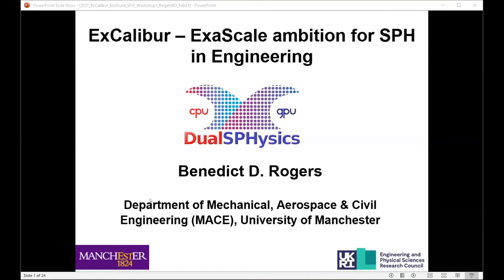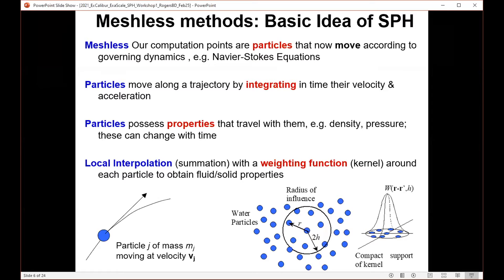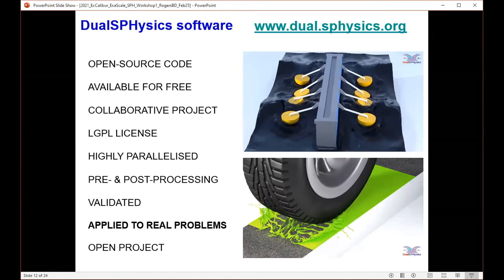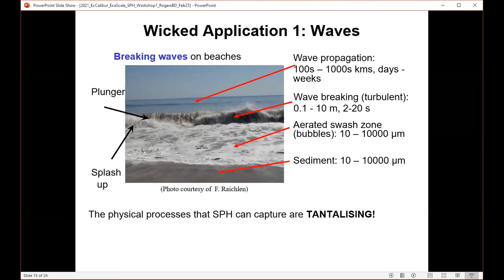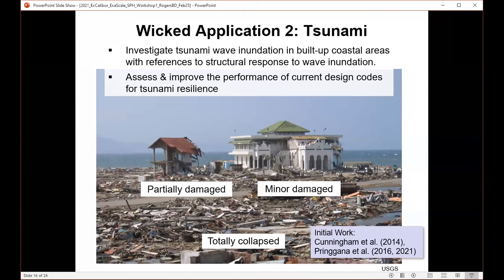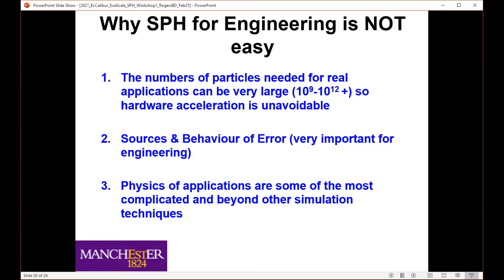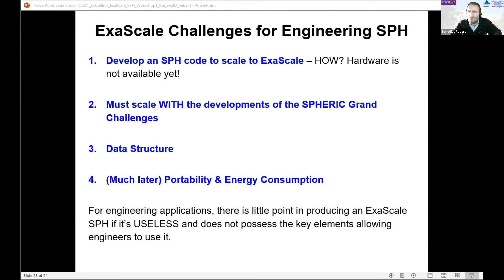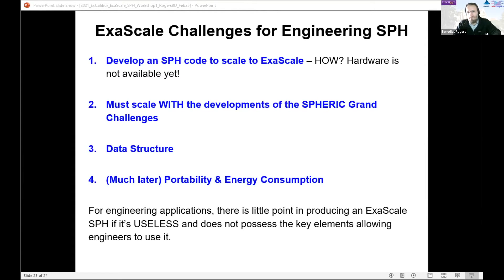Virtual Seminar 2: Exascale Ambitions for SPH in Engineering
The sixth talk from the second in the UK Fluids Network SPH SIG virtual seminar series, in collaboration with the ExCALIBUR "Massively Parallel Particle Hydrodynamics" design and development working group.

Here Benedict Rogers from The University of Manchester presents his vision for SPH and exascale in engineering.